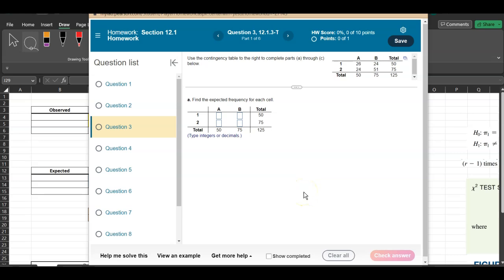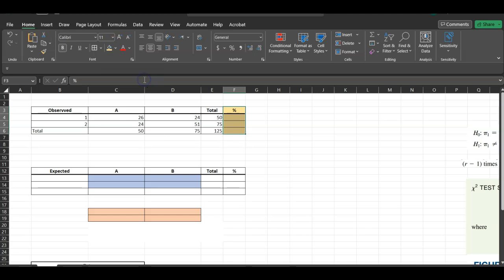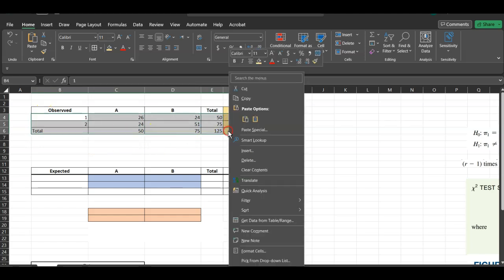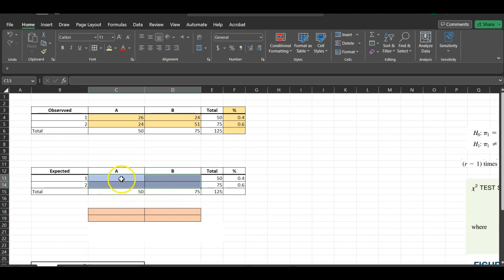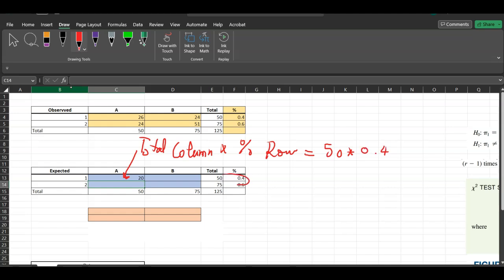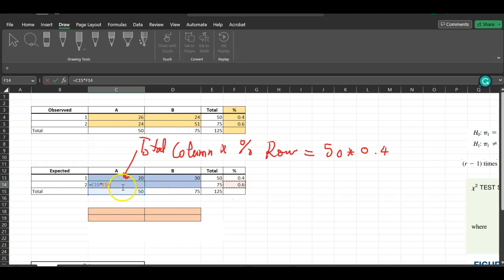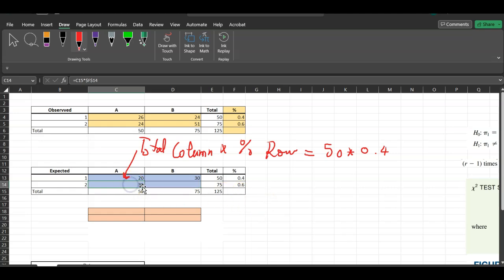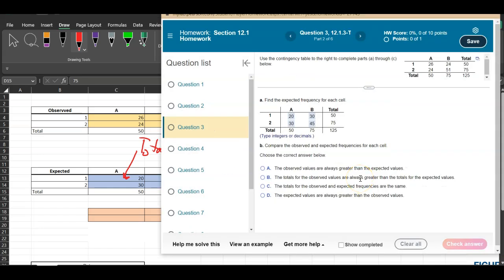Finding the Expected Values Using the contingency table (part 1) Question 4, 12.1.3-T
Finding the Expected Values Using the contingency table.